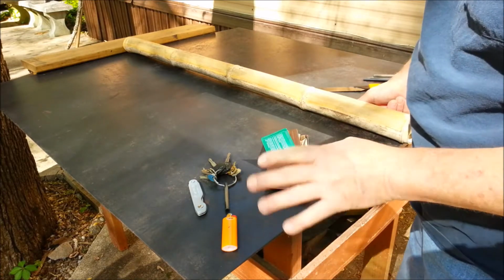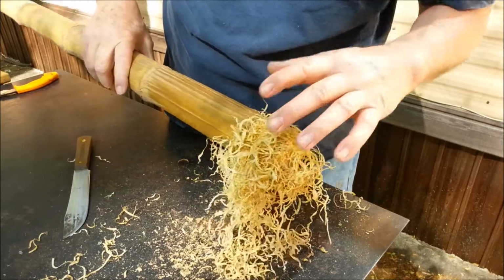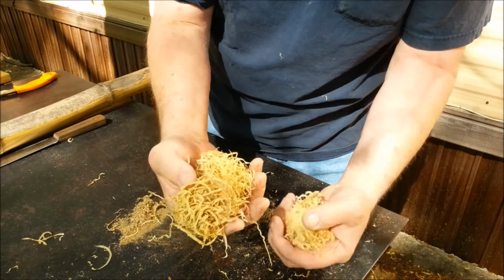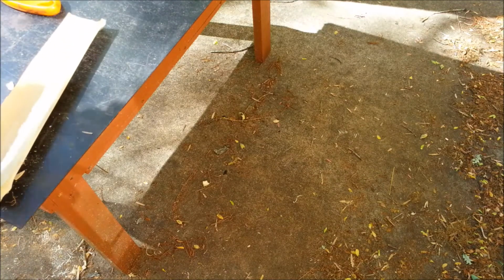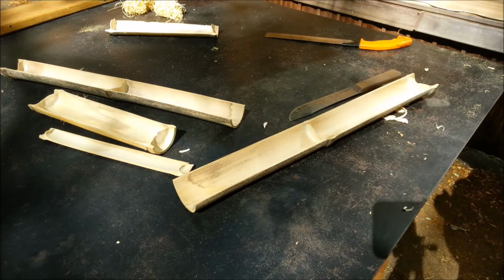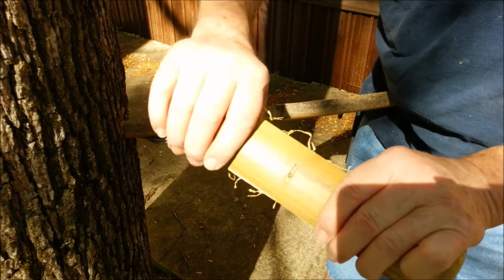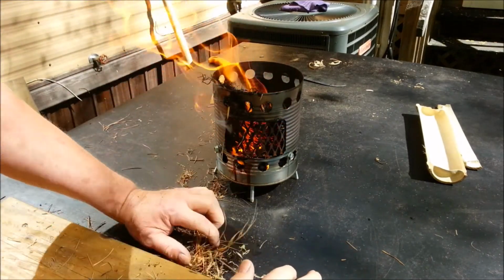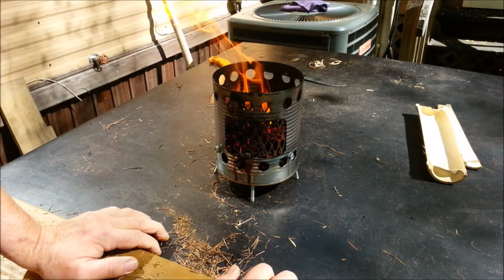Bamboo Fire Saw... LOL! Got a little singed on this one.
A complete "How To" video on the Bamboo Fire Saw. This is a very easy form of friction fire to learn and achieve success. It also works well with damp Bamboo (See Link). I learned this technique from an amazing Channel and Fireist, Paleomanjim